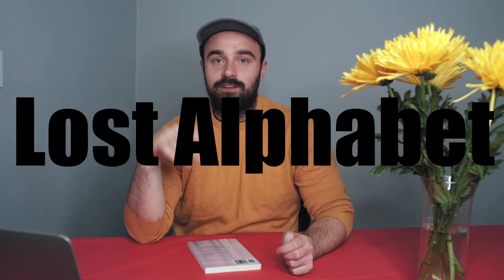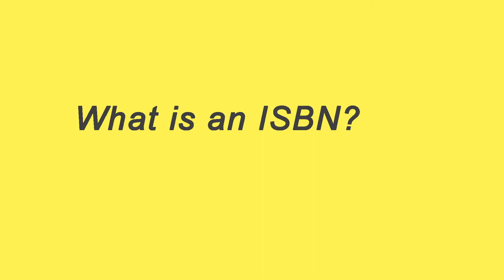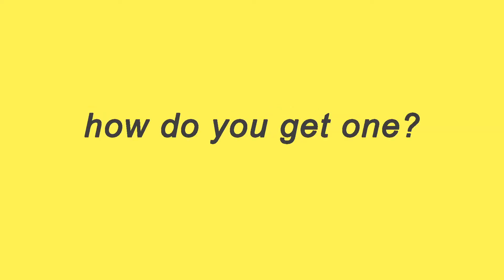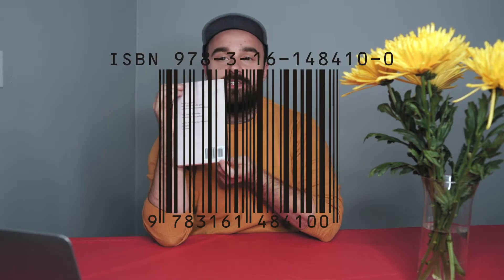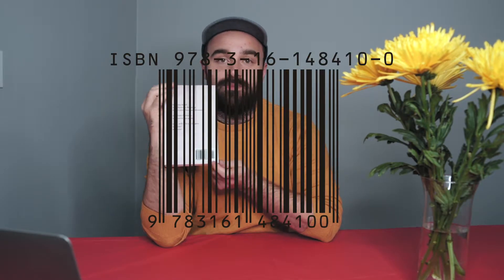What is an ISBN? (and how to get one) Self Publishing